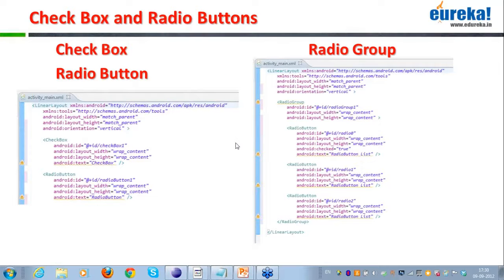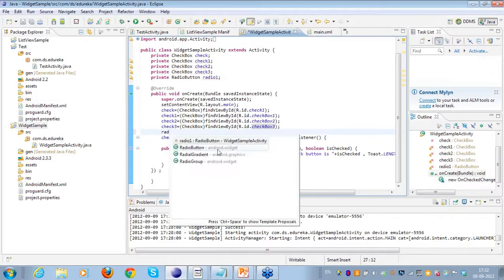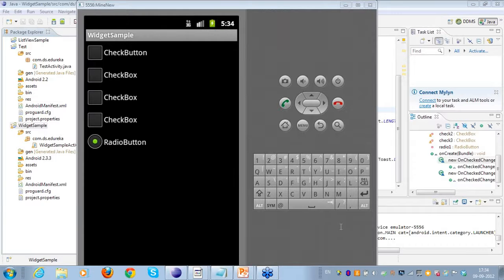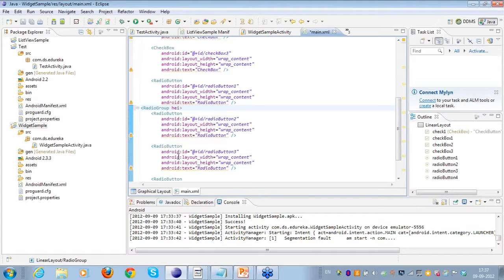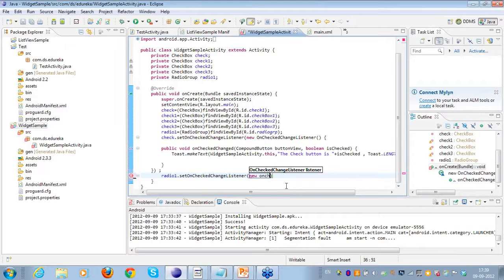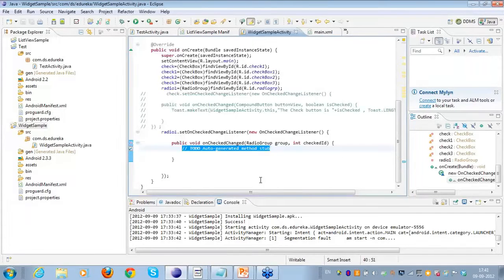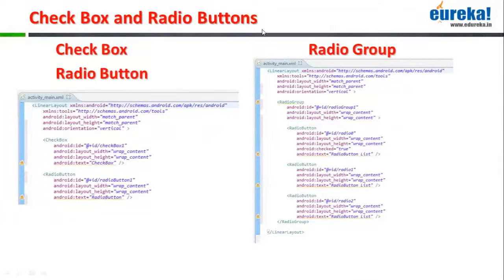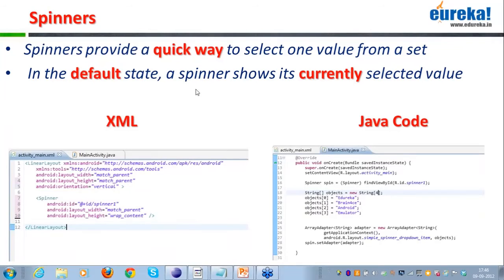Android Tutorial-Radio Group | Edureka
This android tutorial talks about the following topics in detail:

*A group of radio buttons.
*Selecting one radio button that belongs to a radio group deselects any previously selected radio button within the same group.

*How to use define it in xml
*Different methods used in java
*Running the layout on emulator